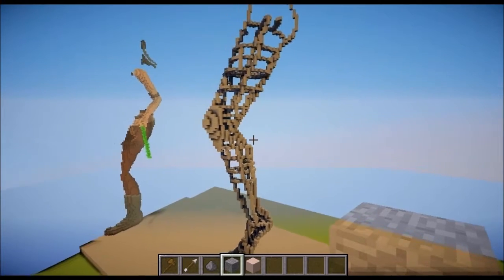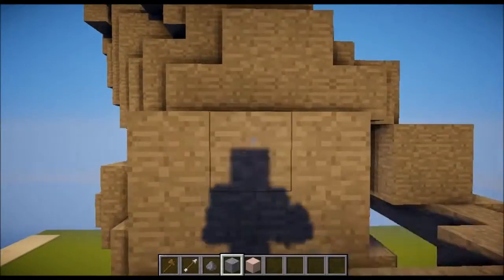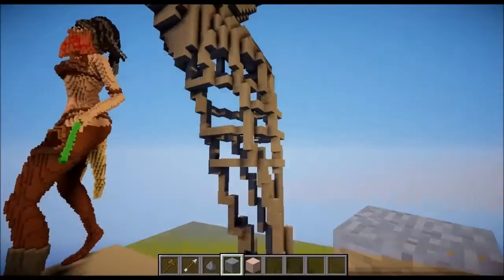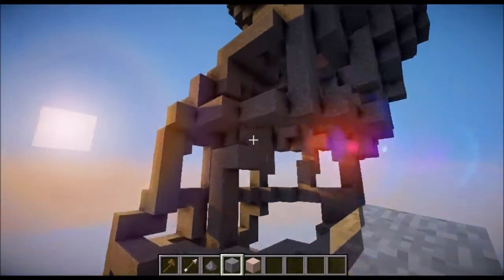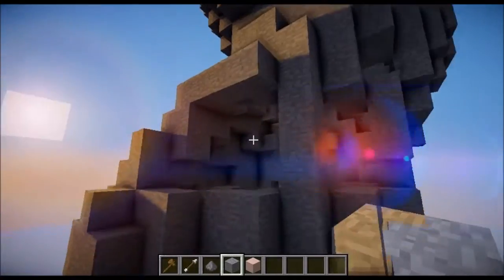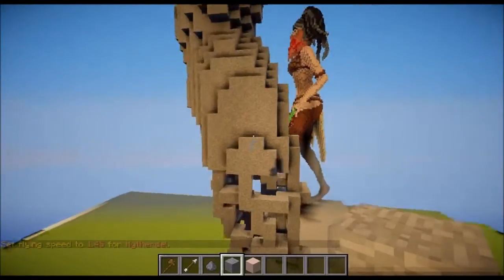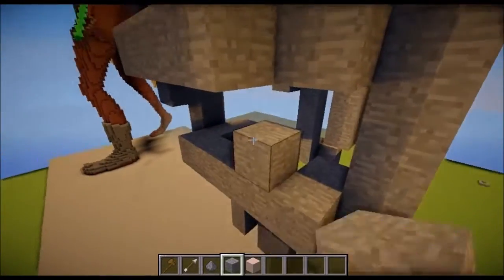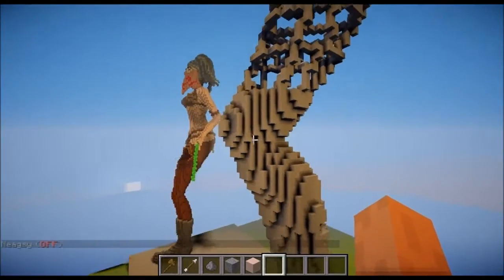Minecraft Organics | Wire-framing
This video sucks...I didn't even get a chance to plan, just made it on the spot.  I promise the next video will be more in depth, and you might learn new things, other than the basics.